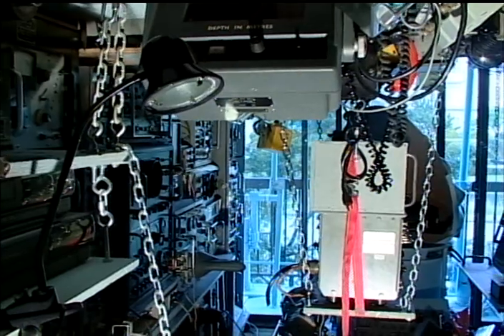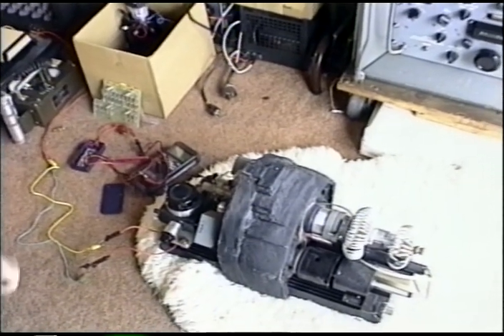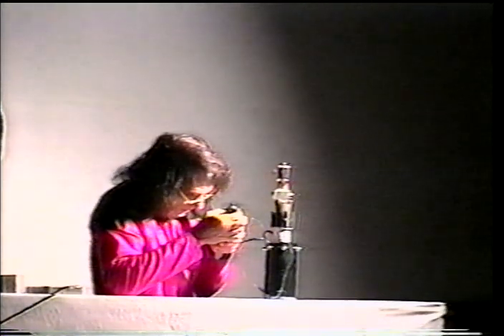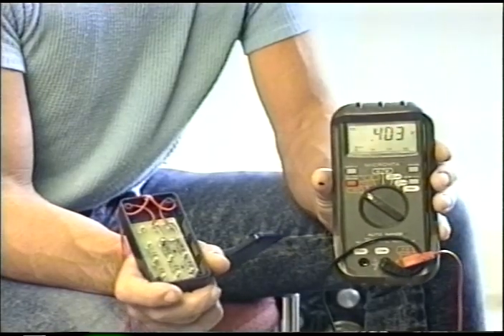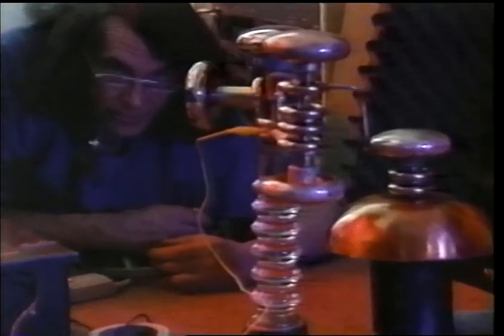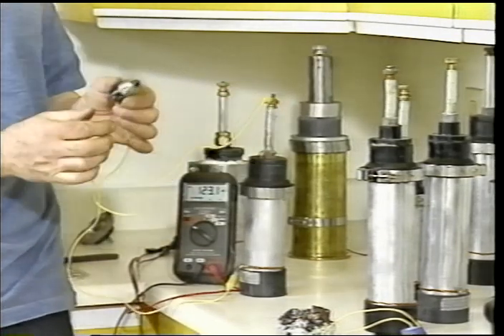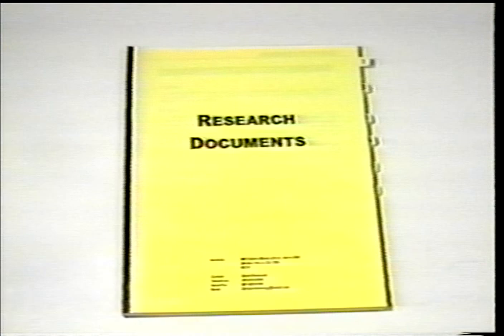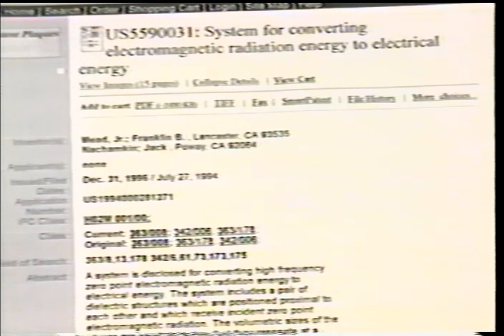John Hutchinson's Crystal Converter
Alternative energy and technology.
This is a story about Vancouver inventor John Hutchison and his work with crystal convertors, a form of electrical source of power. Not unlike a battery but with a twist.
Produced on October 3rd, 2000.